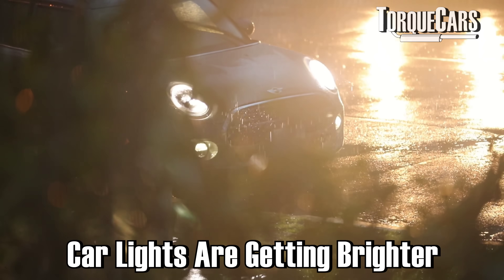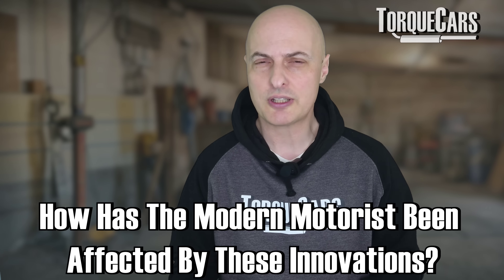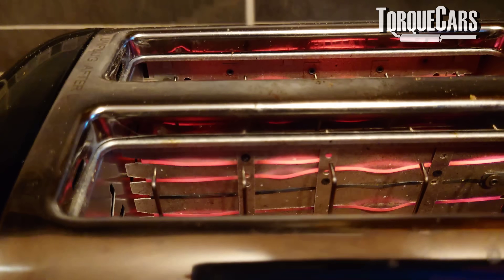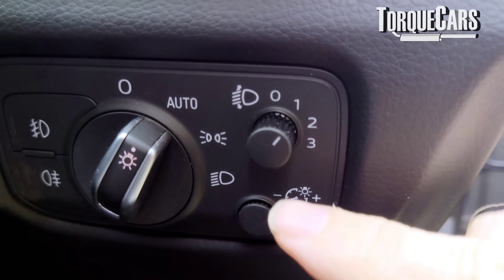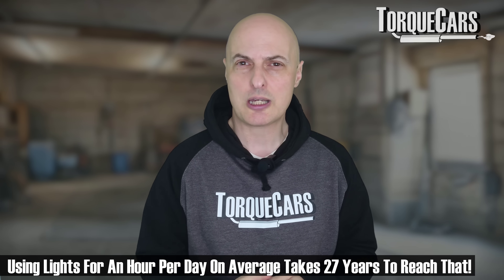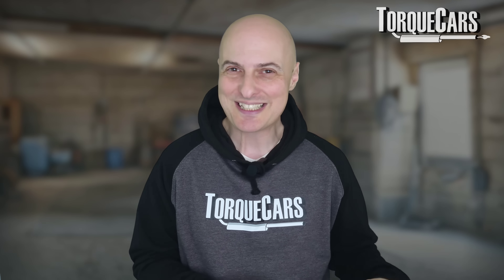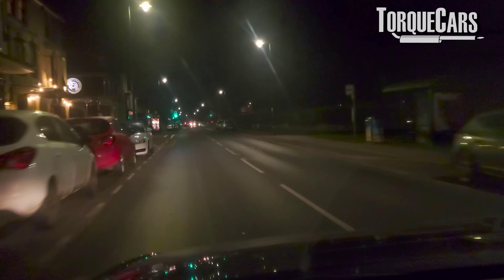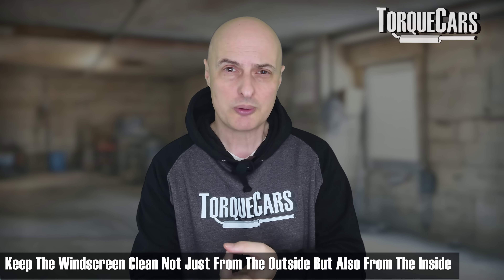Tips: How To Reduce Nighttime Glare & See At Night! Why Are Car Headlights Getting Brighter?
Are Car Headlights Too Bright? Why Modern Headlights Are Blinding Drivers!

Have you noticed that car headlights seem much brighter these days? You’re not alone! A staggering 90% of drivers say that modern car headlights are too bright, and 25% of them actively avoid driving at night because of glare. In Our survey on here only 10% felt there was not a problem.

Also on a recent survey by the RAC (Royal Automobile Club), 85% of respondents said they had been blinded by oncoming headlights. So what’s changed? Why are headlights so much brighter now, and more importantly, what can you do to reduce glare while driving at night?

The Evolution of Car Headlights

For decades, traditional halogen bulbs were the standard. They work by heating a filament until it glows, producing both light and a significant amount of wasted heat. With modern advancements, new lighting technologies like HID (High-Intensity Discharge) and LED headlights have taken over. While these lights are more energy-efficient and last longer, they also produce much more intense and concentrated beams of light.

One major issue is that regulations often focus on wattage rather than light output. In the UK, for example, 25% of cars fail their annual inspection due to incorrectly aimed headlights. When headlights are misaligned, they can shine directly into the eyes of other drivers, causing dangerous levels of glare.

Why Are Modern Headlights So Bright?

More Efficient Lighting Technologies – HID and LED headlights produce more light using less energy, but their intense brightness can be overwhelming to other drivers.

Larger Vehicles – SUVs and trucks have headlights positioned higher, making glare worse for those in smaller cars.

Incorrect Headlight Aim – 1.5 million cars fail UK inspections every year due to misaligned headlights or beam pattern issues.

HID Bulbs Degrade Over Time – After about 10,000 hours of use, HID bulbs lose around 70% of their brightness, which can lead some drivers to install aftermarket solutions that may not comply with safety standards.

How to Reduce Headlight Glare While Driving

Don’t Stare Directly at Oncoming Headlights – When we stare at bright lights, our eyes take time to adjust, leaving us momentarily blinded. Instead, aim your vision slightly lower than the oncoming beam or slightly off to the side.

Use Peripheral Vision – By using the outer edges of your vision and road markings, you can stay oriented without focusing on the intense lights ahead.

Driving While Tired Increases Susceptibility to Glare – When we’re tired, our blink rate slows down, eyes become drier, and we are more easily blinded by bright lights.

Keep Your Windshield Clean – A dirty or foggy windshield can scatter light, creating a blinding effect. Cleaning both the inside and outside of your windshield is crucial for visibility.

Night Driving Glasses – Are They Worth It? – Some tinted glasses may reduce overall light rather than just glare, making it harder to see pedestrians and cyclists. Polarized lenses can also create visual distortions due to the structure of modern shatterproof glass. If you do use night driving glasses, ensure they are certified for safe driving.

The Future of Car Headlights

As technology advances, adaptive headlights that automatically adjust brightness based on traffic conditions are becoming more common. However, until they become widespread, understanding and implementing simple techniques to reduce glare will make nighttime driving safer for everyone.

Have you experienced blinding headlights while driving at night?